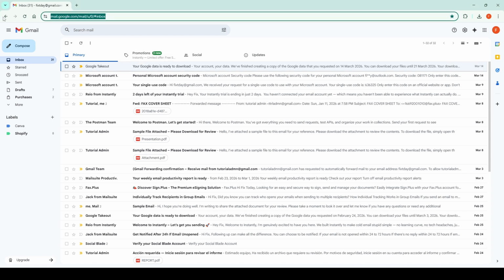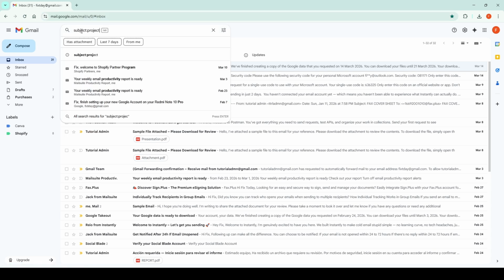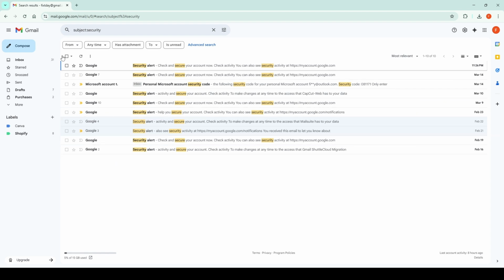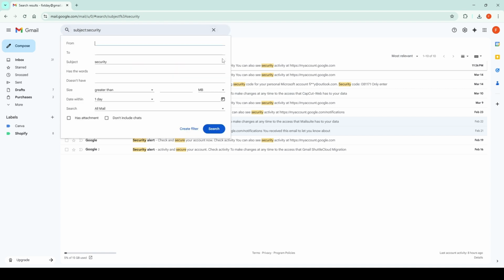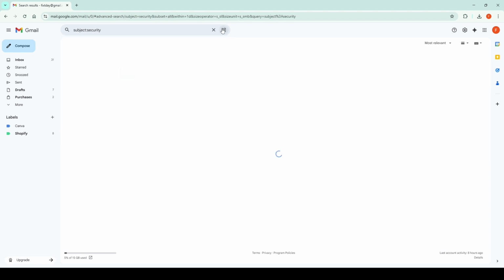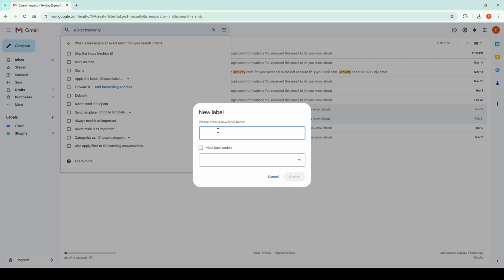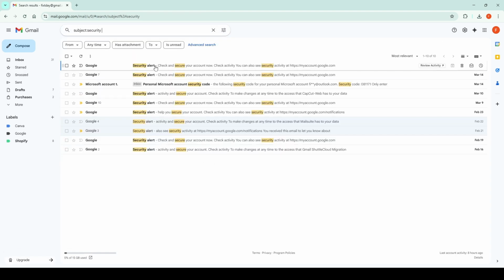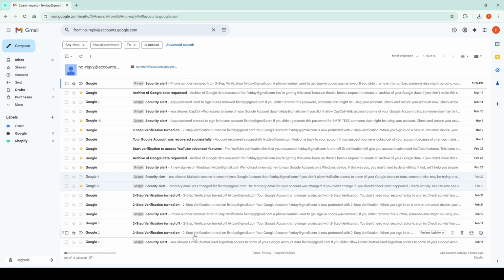How to Sort Gmail by Subject - Filter By Topic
Learn How to Sort Gmail by Subject step by step.

In this tutorial, I’ll show you exactly in a simple and beginner-friendly way. Follow along and you’ll have it set up in just a few minutes.